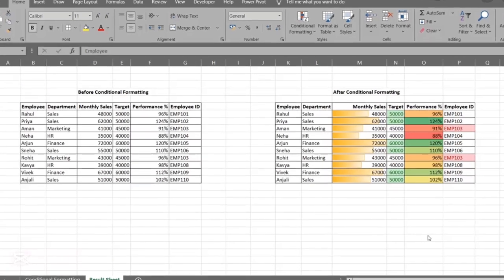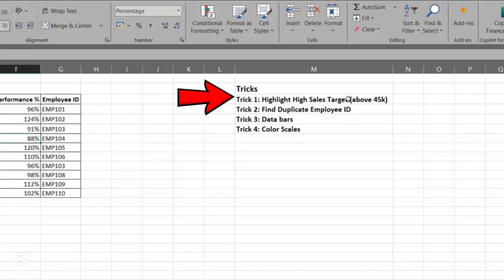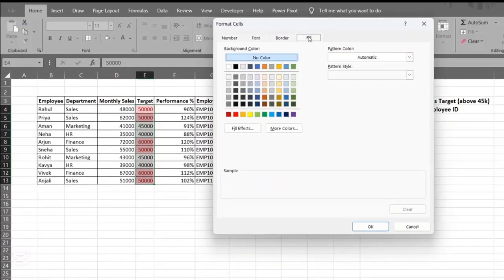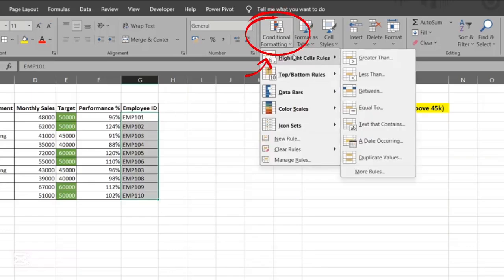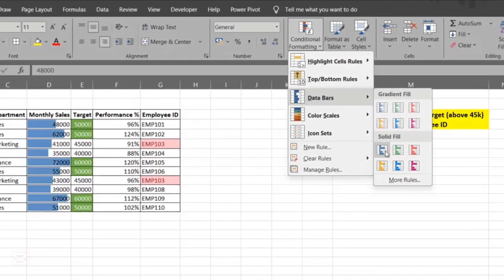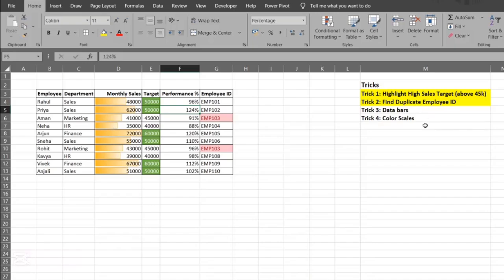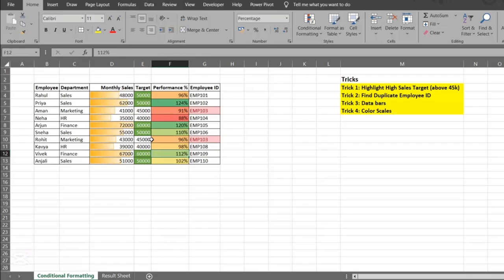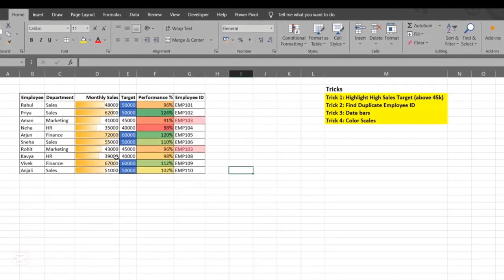🔥 Excel Conditional Formatting Tutorial | 4 Amazing Tricks You Must Know 🚀conditionalformating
🔥 Want to make your Excel reports more professional and visually appealing?

In this tutorial, you'll learn 4 practical Conditional Formatting tricks that every Excel user should know.

✅ Trick 1: Highlight High Sales Target (Above 45K)
✅ Trick 2: Find Duplicate Employee IDs
✅ Trick 3: Visualize Data with Data Bars
✅ Trick 4: Analyse Performance using Color Scales

These techniques are perfect for:

MIS Executives
Data Analysts
Excel Beginners
Office Professionals
Students